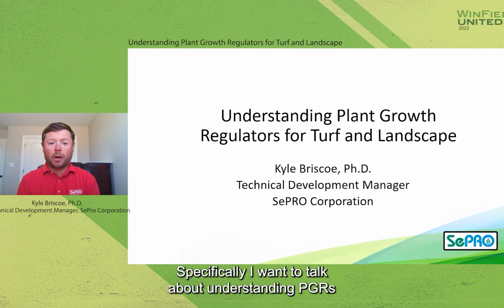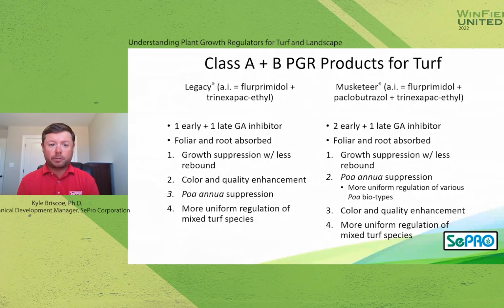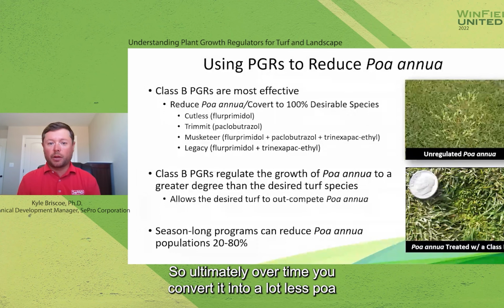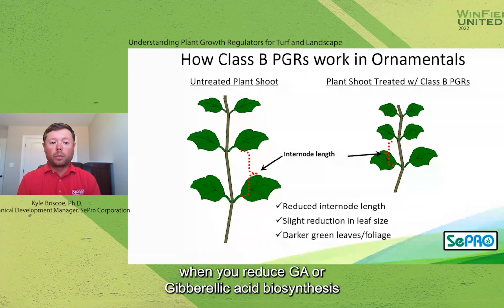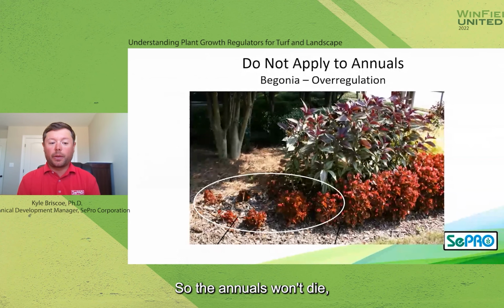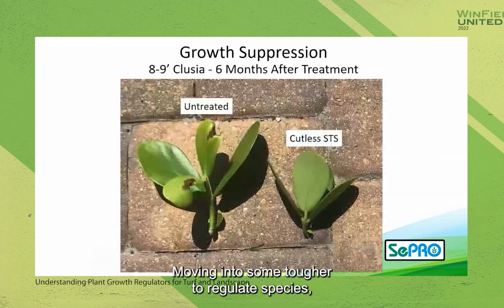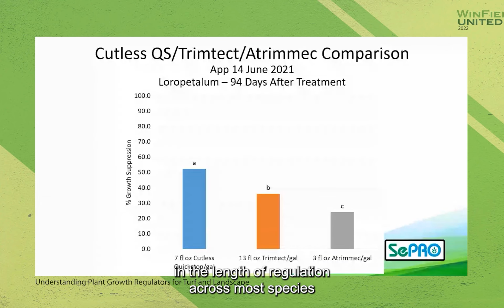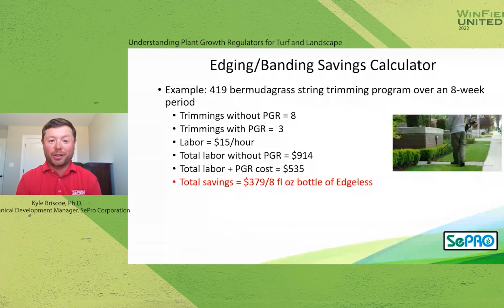Dr. Kyle Briscoe- Understanding PGR 's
The presentation is designed to provide a general background on plant growth regulators (PGRs) and discuss how they can be used to effectively manage turf and landscape species. Background information pertaining to PGR classes and modes of action will lead into an in-depth discussion of specific product attributes and application methods. The product specific portion will be broken into two parts covering PGRs for turf and PGRs for landscape ornamentals. An emphasis will be placed on using PGRs in turf and the landscape to reduce labor, including a discussion around PGR economic savings calculators available online.